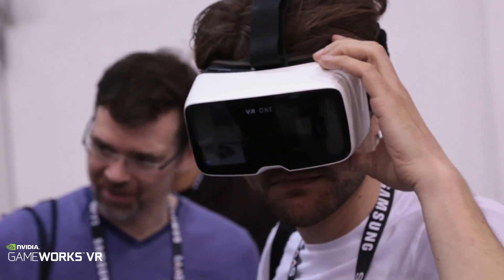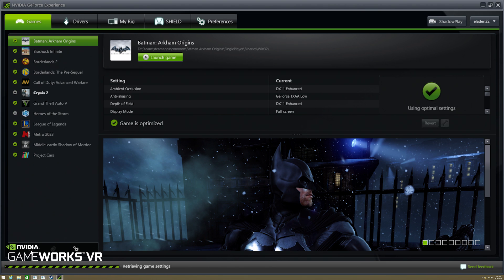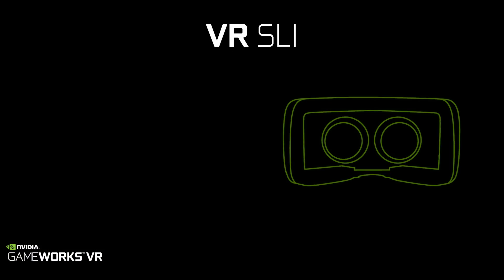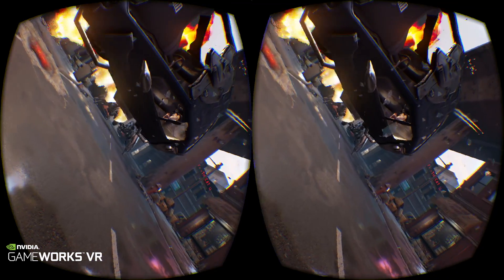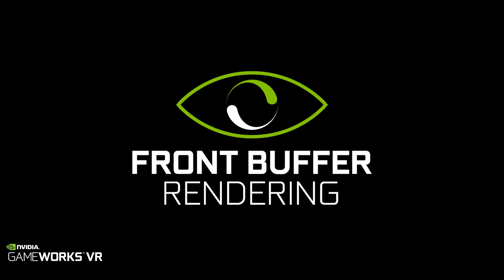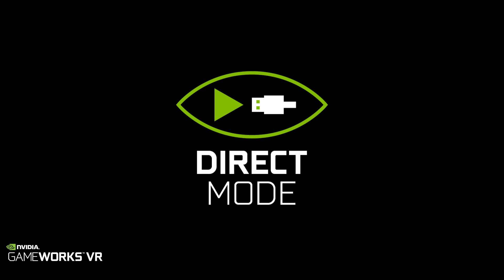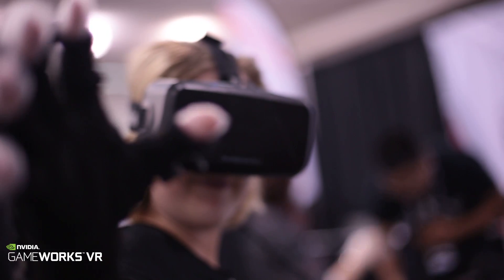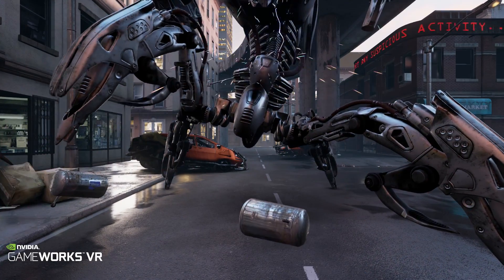Get VR Ready with NVIDIA GeForce GTX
DescriptionGeForce® GTX graphics cards provide a powerful next-generation platform for the ultimate immersive virtual reality experience. Rigs and cards marked with "GeForce GTX VR Ready" ensure that your VR games will be optimized with a best-in-class GPU.

Immersive VR requires seven times1 the graphics processing power of traditional 3D apps and games. NVIDIA’s unique set of features—such as multi-res shading—mean you get the right level of performance, image quality, and latency to ensure your VR experience is nothing short of amazing.